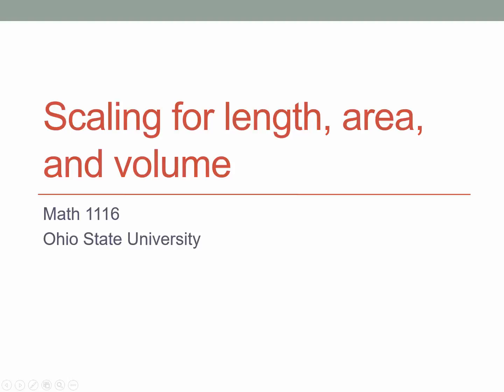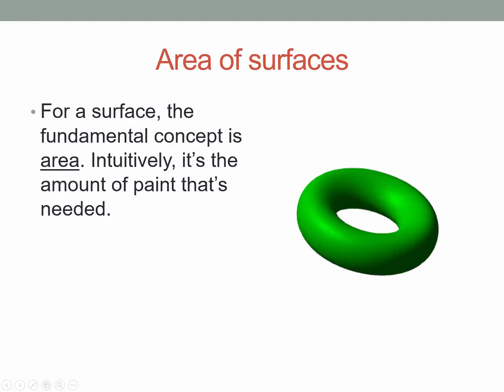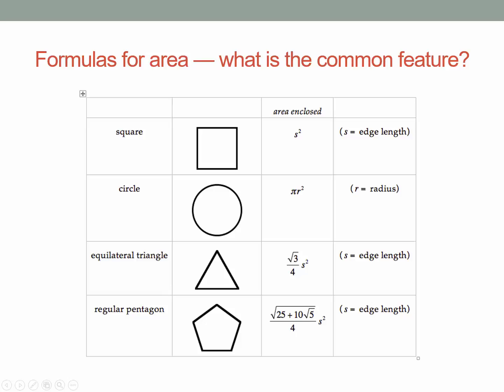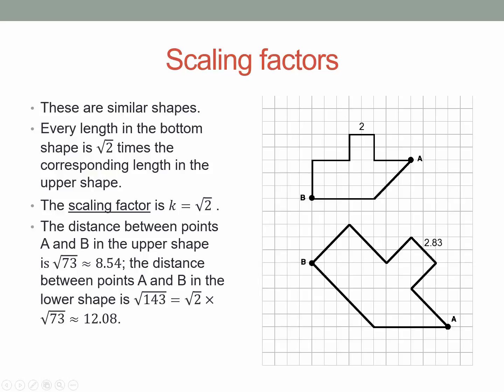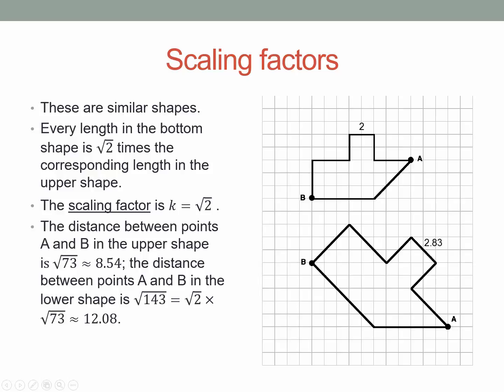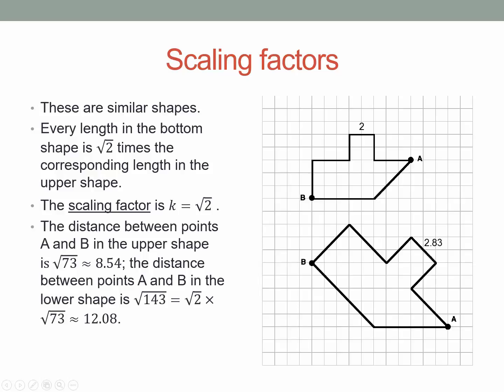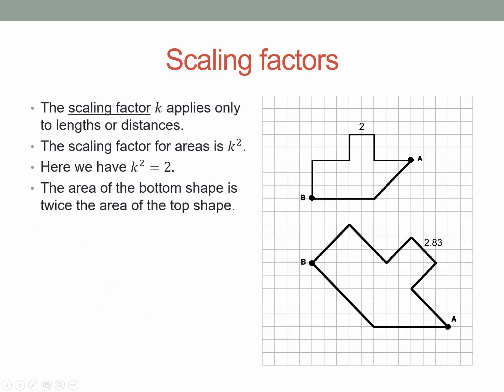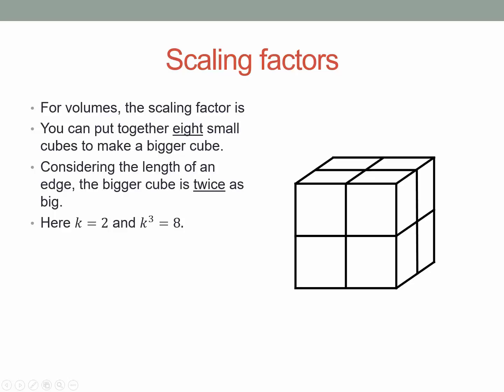Scaling for length, area, and volume